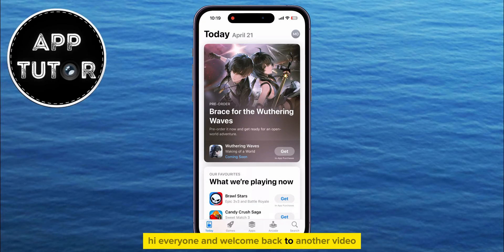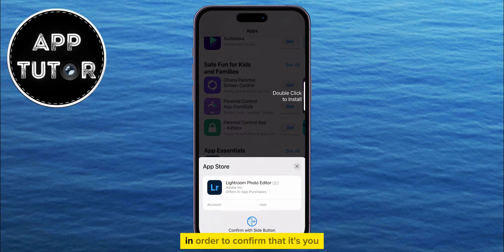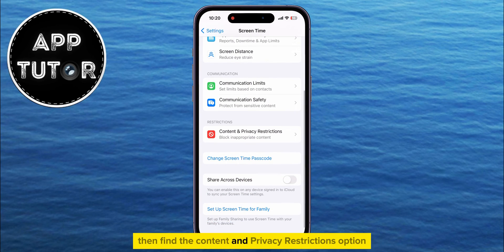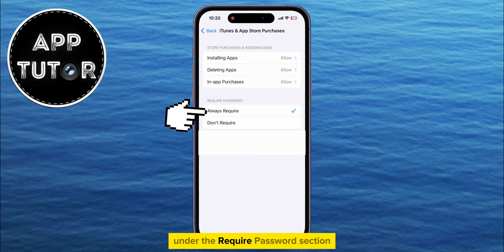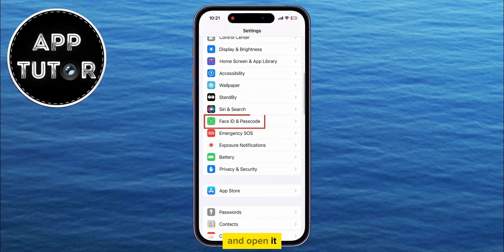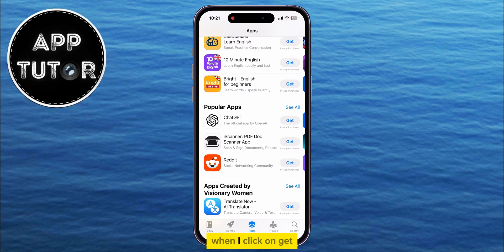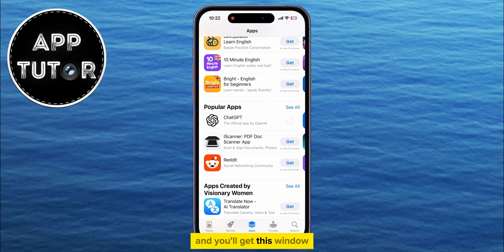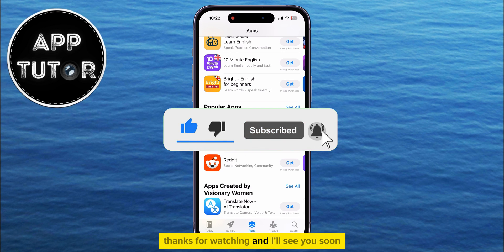Disable Double Click to Install on iPhone App Store (2024)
In this video, we'll walk you through step-by-step instructions on how to disable the double click to install feature on your iPhone, ensuring you have more control over what gets downloaded onto your device.